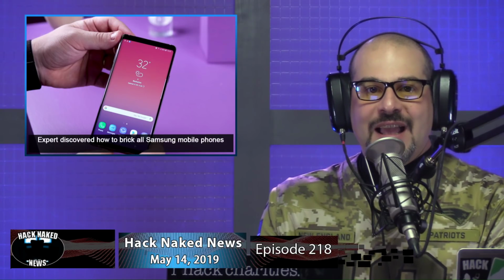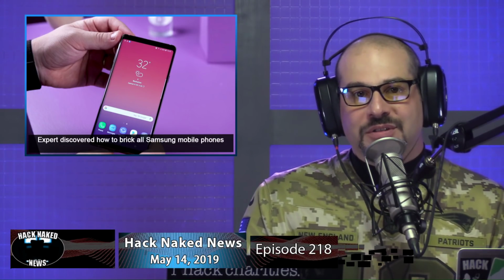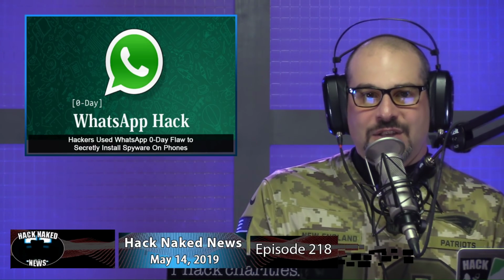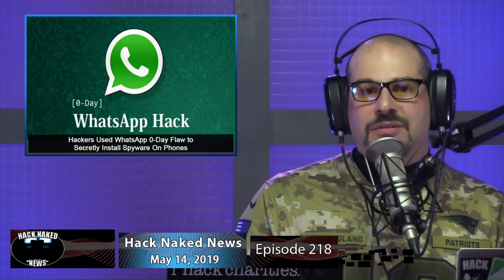WhatsApp, Linux Kernel, & Marcin Szary - Hack Naked News #218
This week, hacking the unhackable eyeDisk USB stick, how to brick all Samsung mobile phones, how Twitter shared user location data through advertising, a 0-Day flaw used to install spyware on phones, and a Linux kernel flaw allows remote code execution! In the expert commentary, we welcome Marcin Szary, CTO at Secfense, to talk about Web Authentication!

Time Stamps:
2:03 - Hacking the Unhackable eyeDisk USB stick
3:42 - Expert discovered how to brick all Samsung mobile phones
4:47 - Twitter accidentally shares user location data with advertising partner
5:26 - Cybersecurity skills shortage still the root cause of rising security incidents
7:03 - Hackers used WhatsApp 0-Day flaw to secretly install Spyware on phones
7:58 - Flaw affecting millions of Cisco devices let attackers implant persistent backdoor
9:44 - Remote code execution vulnerability impacts SQLite
10:34 - Linux kernel flaw allows remote code-execution

to get all the latest episodes!